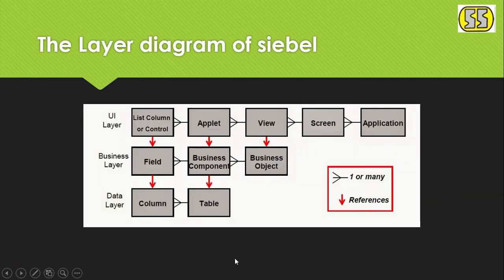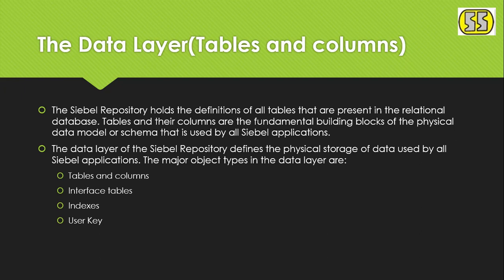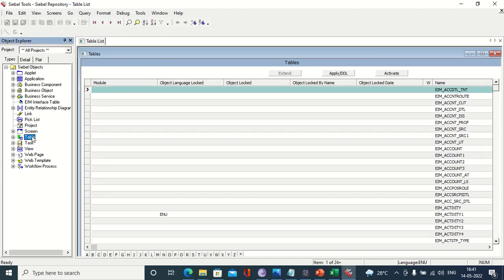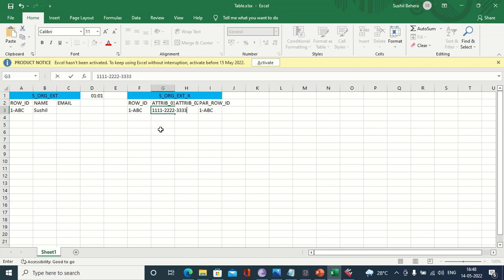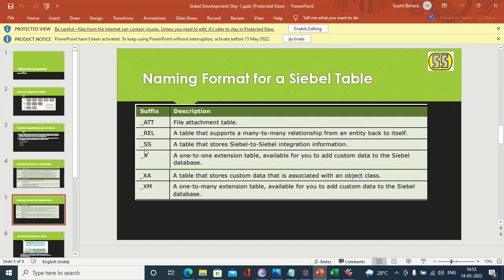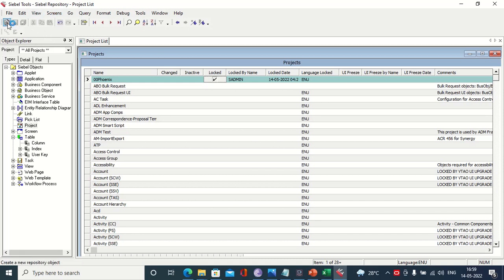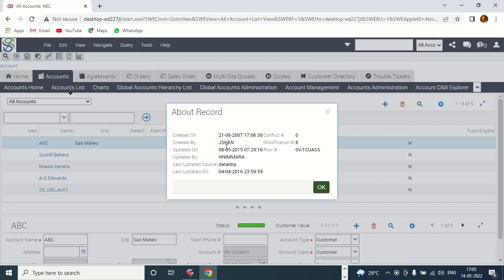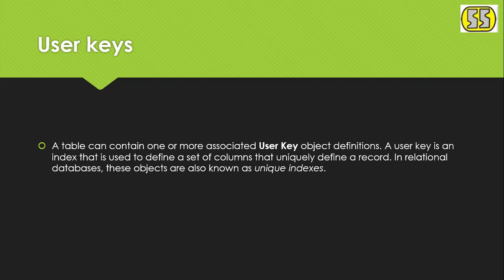Data Layer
SIebel Data Layer